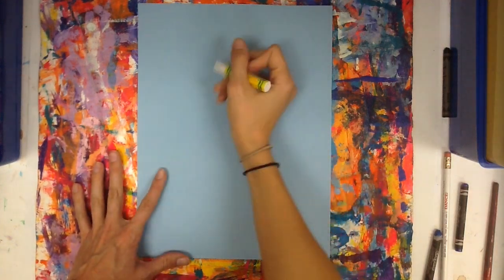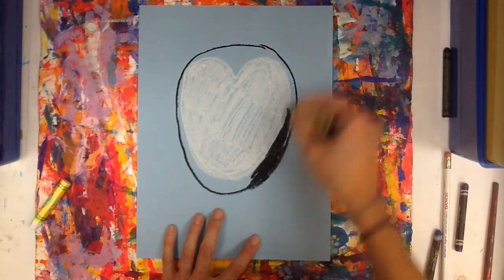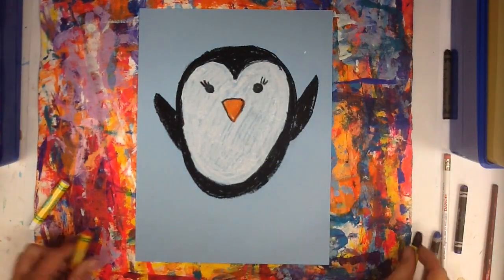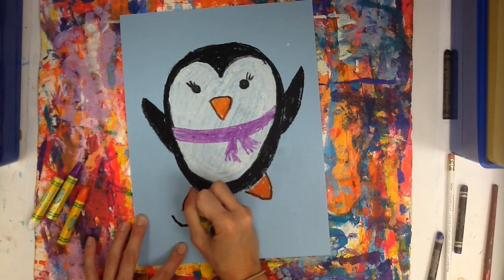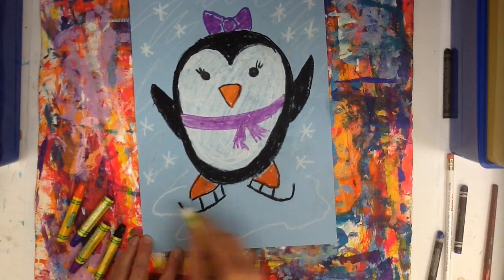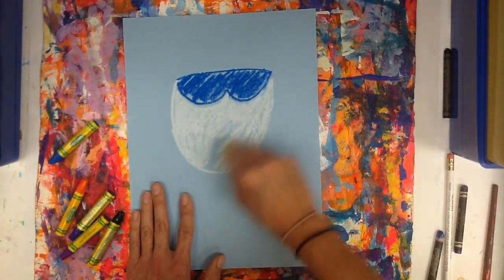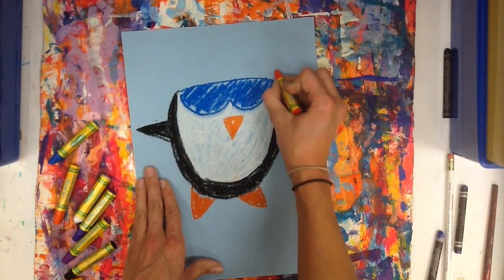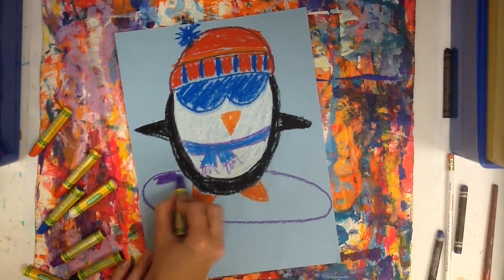Penguins with Personality!